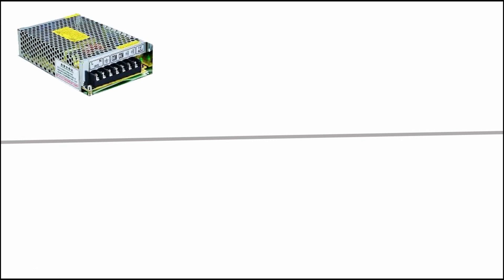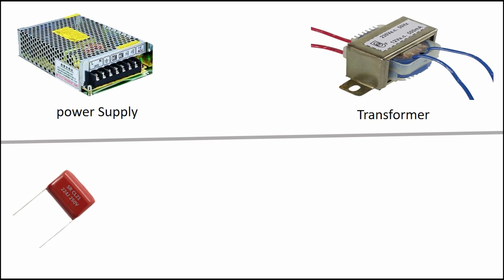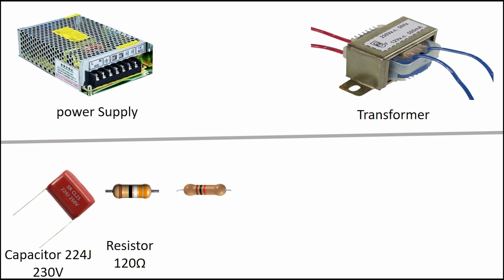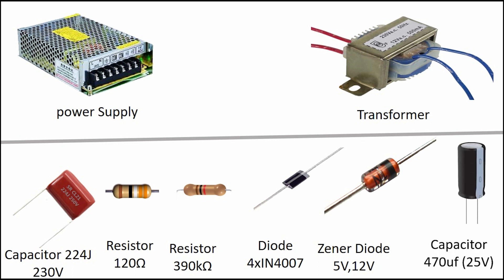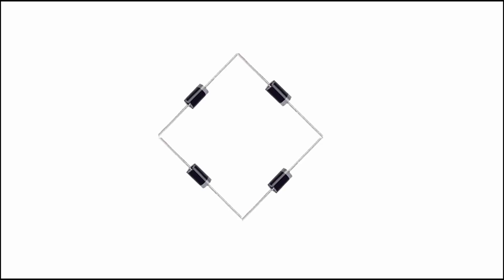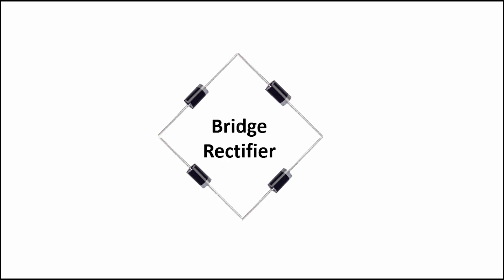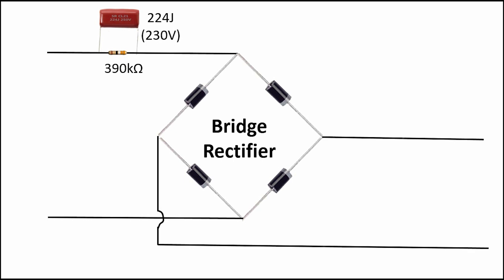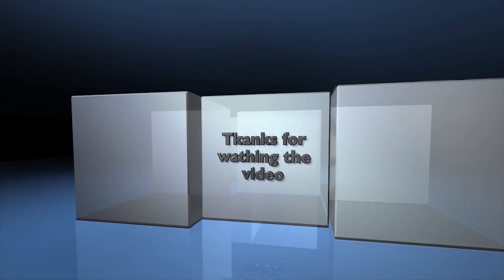Transformer less Power Supply | transformerless power supply high current | Earth Bondhon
Transformerless Power Supply | transformerless power supply high current
Back a couple decades ago, the only way to build a power supply was to start a big chunky 120VAC/12VAC transformer. The transformer was used to bring the high voltage from the wall down to a less dangerous level. Then diodes and capacitors were used to turn the AC into DC.